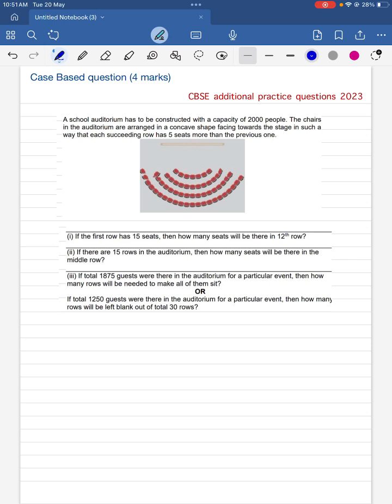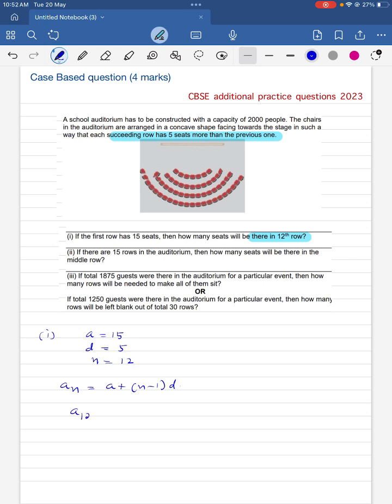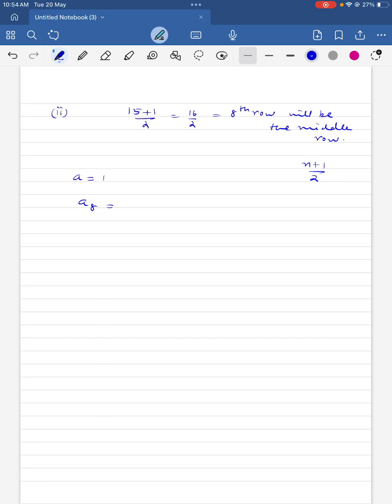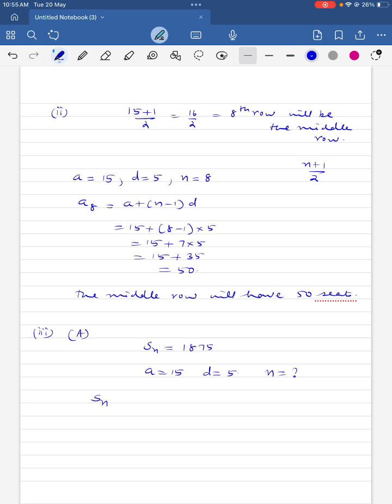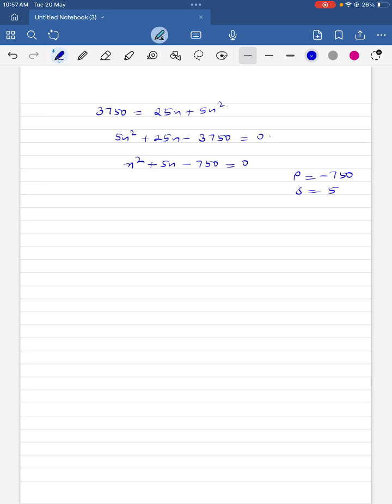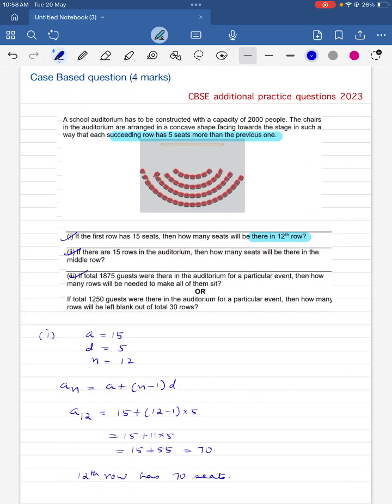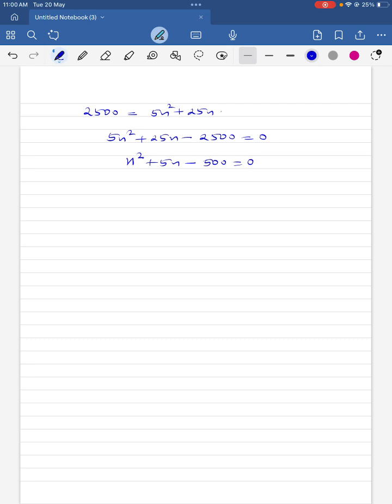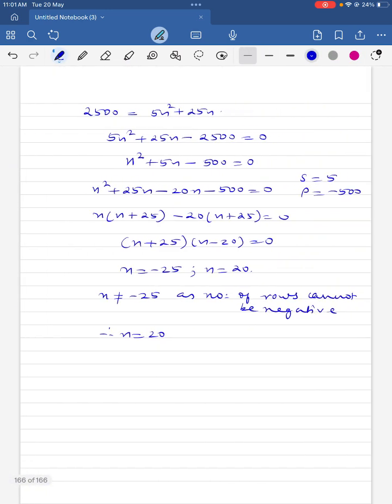CBSE - CLASS 10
A school auditorium has to be constructed with a capacity of 2000 people. The chairs in the auditorium are arranged in a concave shape facing towards the stage in such a way that each succeeding row has 5 seats more than the previous one.
(i) If the first row has 15 seats, then how many seats will be there in 12th row?
(ii) If there are 15 rows in the auditorium, then how many seats will be there in the middle row?
(iii) If total 1875 guests were there in the auditorium for a particular event, then how many rows will be needed to make all of them sit?
OR
If total 1250 guests were there in the auditorium for a particular event, then how many rows will be left blank out of total 30 rows?